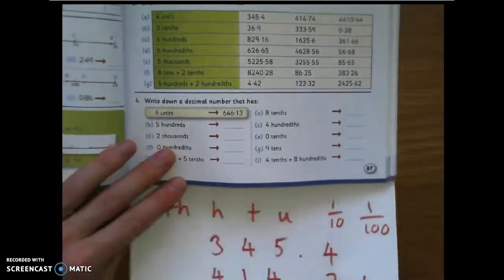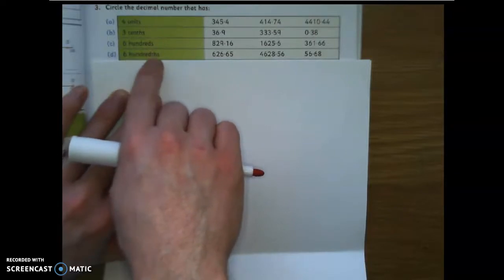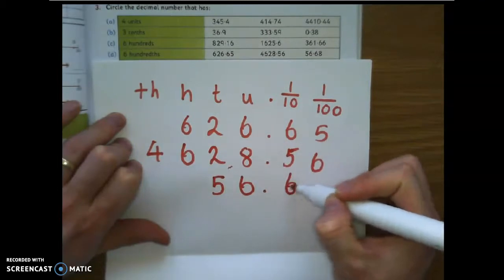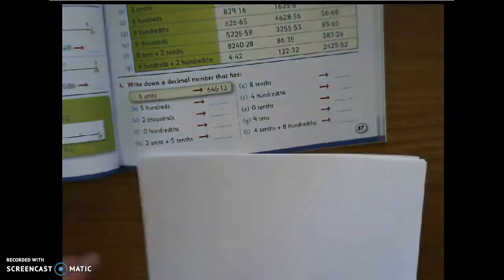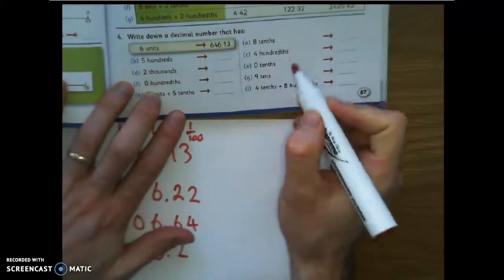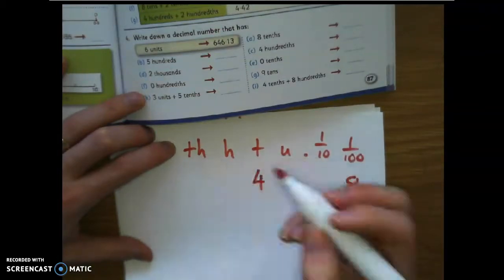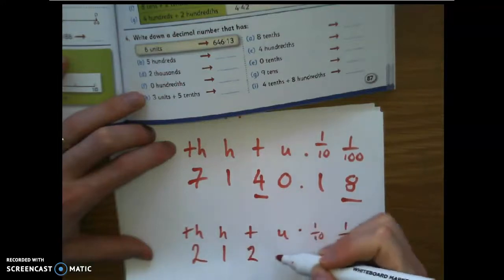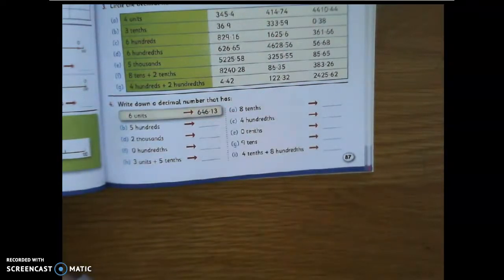Q3+4 Page 87 Busy at Maths